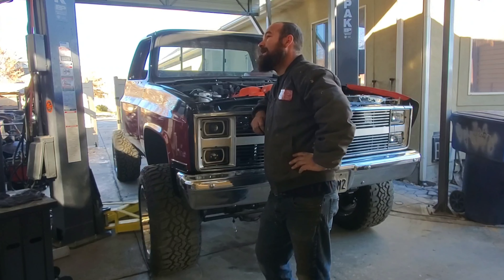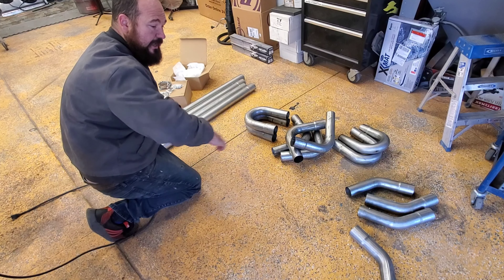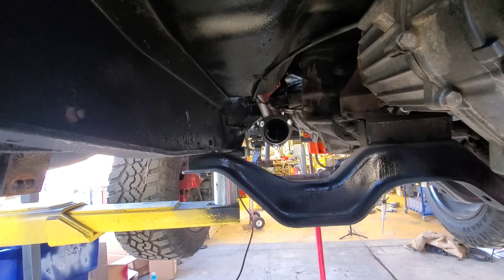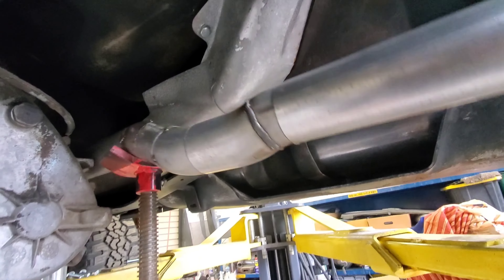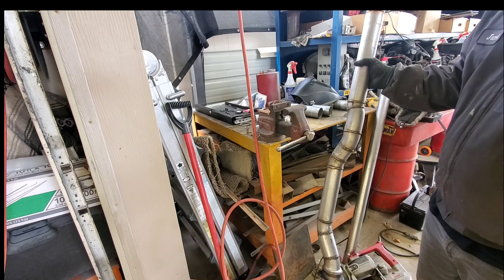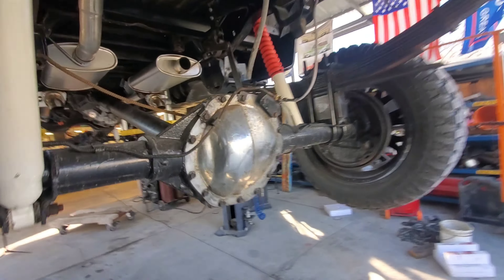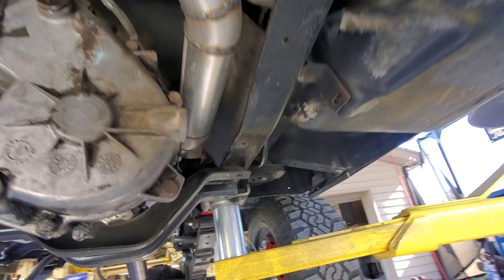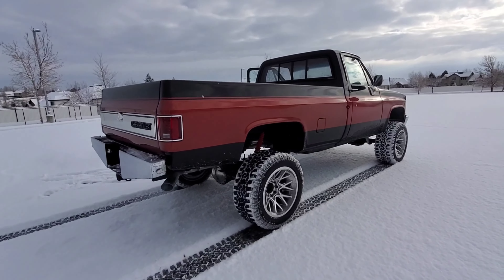Exhaust system w/ electric cutouts on my 85 Chevy K20 Silverado square body Granatelli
Granatelli Motor Sports Electronic Exhaust Cutout Dual Systems 303525D

Brand:Granatelli Motor Sports
Manufacturer's Part Number:303525D
Part Type:Exhaust Cutouts
Product Line:Granatelli Motor Sports Electronic Exhaust Cutout Dual Systems
Summit Racing Part Number:GRN-303525D

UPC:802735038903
Tubing Diameter (in):2.500 in.
Exhaust Cutout Style:Electric
Exhaust Cutout Flange Material:Aluminum
Exhaust Cutout Finish:Aluminized
Exhaust Cutout Installation:Weld-on
Quantity:Sold as a kit.
Notes:Includes mounting hardware, gaskets and wiring harnesses.
Description: Granatelli Motor Sports electronic exhaust cutout dual systems feature smart chip controlled motors for one-touch rocker switch operation. There is no need to hold the switch to completely open or close the cutout … eliminating the most common cause of damage to the internal gears.

Key features of Granatelli Motor Sports electronic exhaust cutout dual systems include:

* CNC 6061 aircraft-quality aluminum bodies
* Stainless steel butterfly plates and blade shafts
* Polished stainless steel turndowns offer 45 degree slanted discharge angle
* High-torque DC gear-reduction motors assure totally open and closed operation every time
* Drive gears made of high-temperature carbon steel
* All hardware, gaskets, and wiring harnesses

Summit Racing® Universal Rod Builder Exhaust Kits SUM-670146

Brand:Summit Racing
Manufacturer's Part Number:SUM-670146
Part Type:Exhaust Systems
Product Line:Summit Racing® Universal Rod Builder Exhaust Kits
Summit Racing Part Number:SUM-670146

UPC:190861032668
System Material:Steel
System Style:Header-back
Exit Location:Split rear/Split side
System Finish:Aluminized
Catalytic Converter(s) Included:No
Intermediate Pipe Diameter (in):2.500 in.
Muffler Included:No
Exhaust Type:Dual
Hardware Included:No
Inlet Quantity:Two
Tip Included:No
Notes:Due to variations in different manufacturers headers, modifications to the length and or angles of the intermediate pipes may be required when connecting to the header collectors.
Description: Summit Racing® universal rod builder exhaust kits come complete with everything that you need to construct the custom exhaust system you've been planning. The pipes are available in a variety of materials, finishes, and diameters. You can cut and weld to your heart's content. These kits have it all! Order the model that best suits your exhaust project.

The Summit Racing® universal rod builder exhaust kits feature:

* Four 4 ft. long straight sections of tubing
* Four 180 degree mandrel bends
* Four 90 degree mandrel bends
* Four 45 degree mandrel bends
* Hardware and mufflers are not included